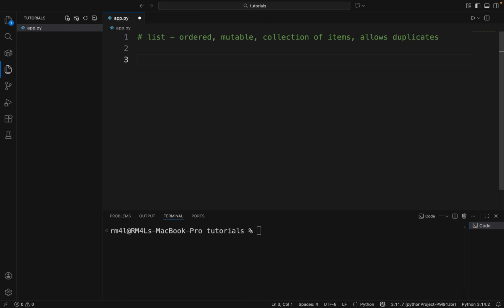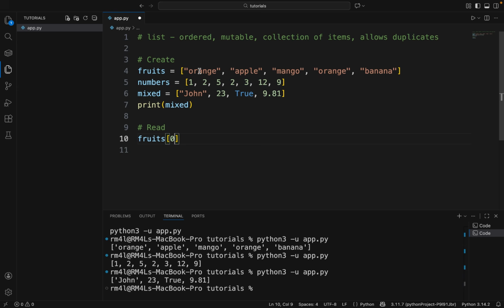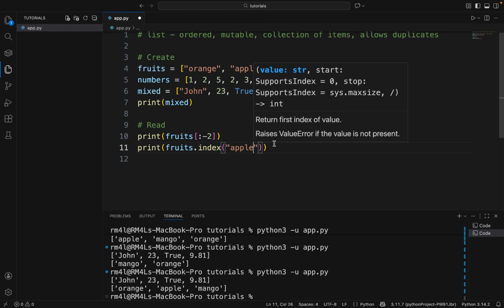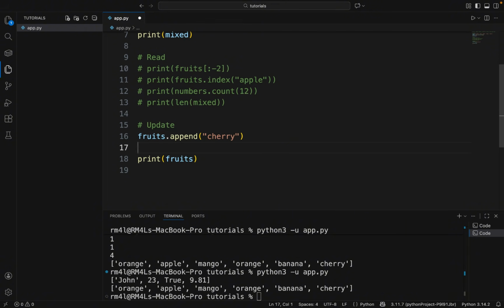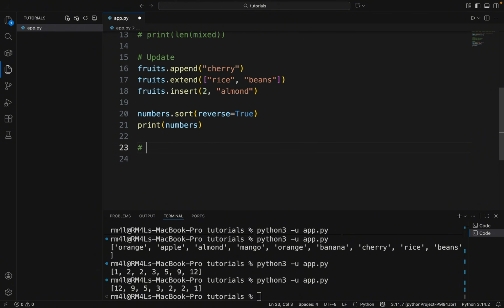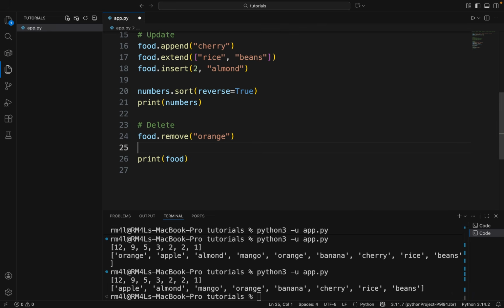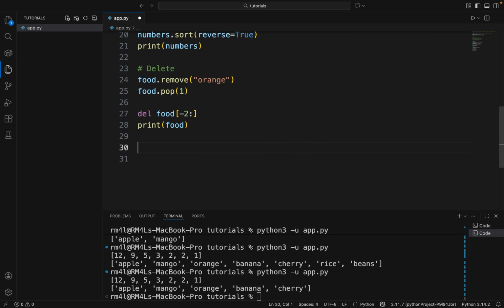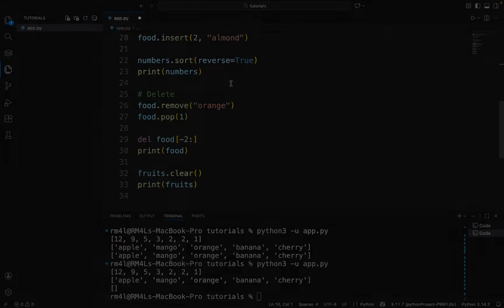Lists in Python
📚 In this video, you'll learn:

✅ What list methods are in Python
✅ How to add items to a list
✅ How to remove items from a list
✅ How to insert items at a specific position
✅ How to sort and reverse a list
✅ How to find the number of items in a list